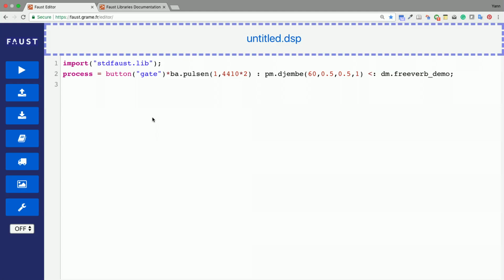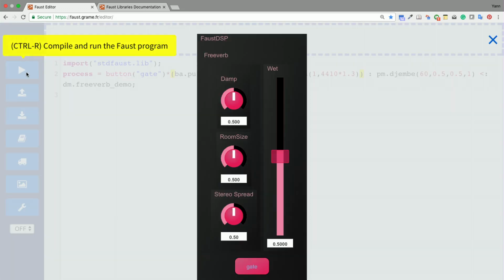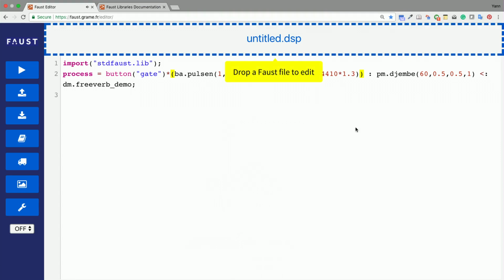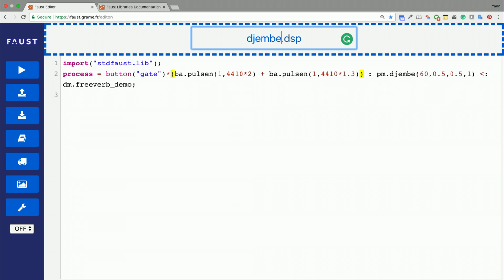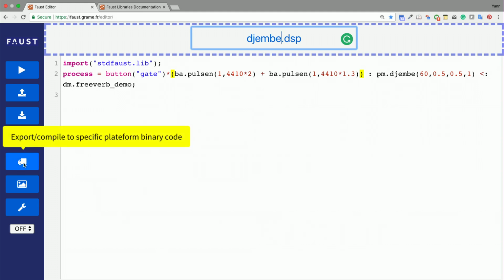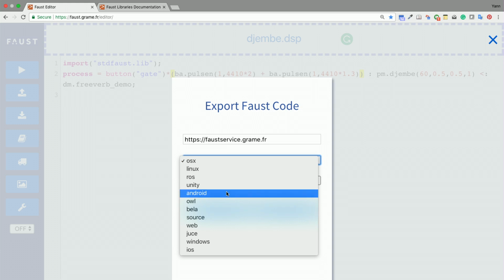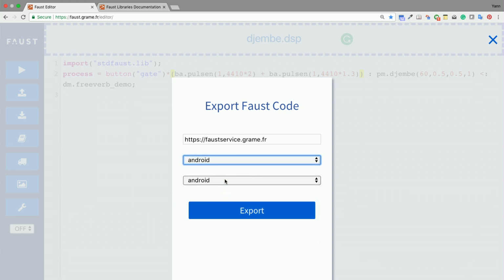05 Automating triggering and generating a mobile app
Faust overview and language basics